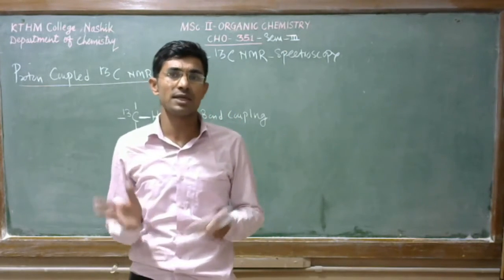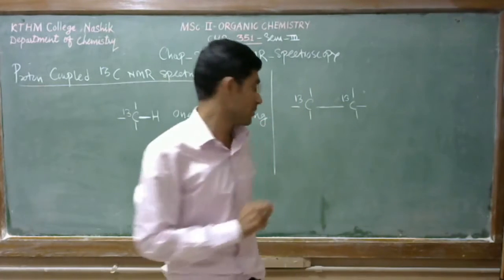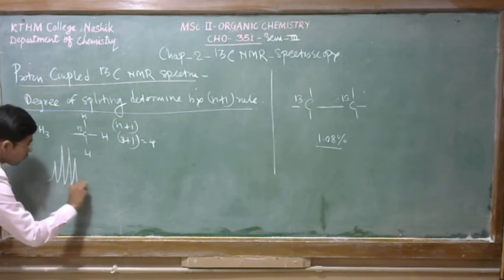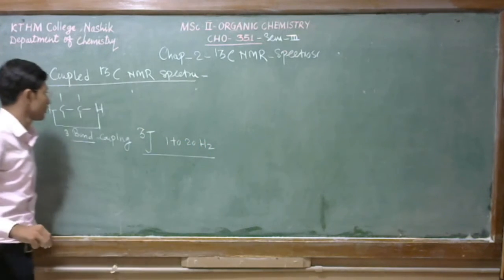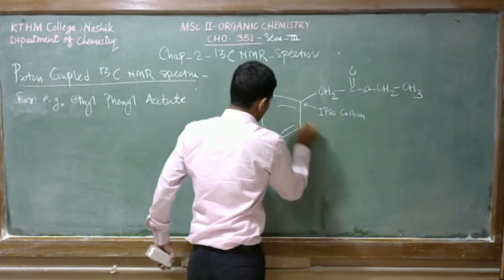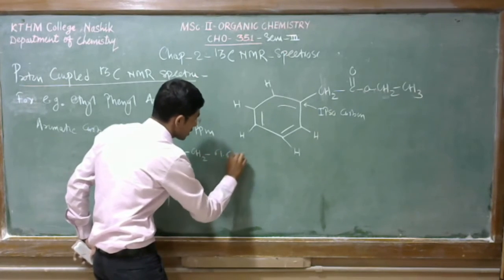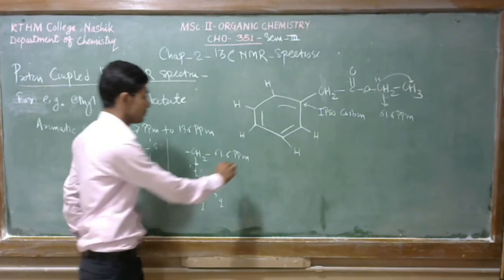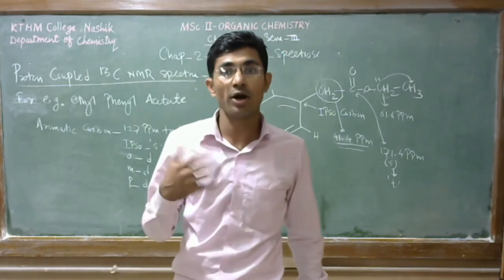MSc-II (Org Chem) |Sem-III |CCTP-8 CHO 351: Stru deter of Org comp by spectro methods | B K Ghotekar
Lecture-17
Chapter-2:   13 Carbon NMR Spectroscopy
Topic: Proton Coupled 13 Carbon NMR Spectra